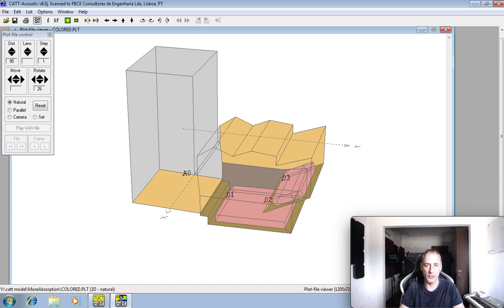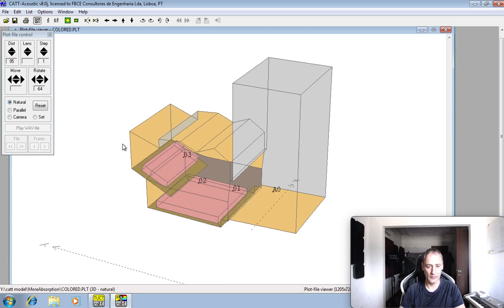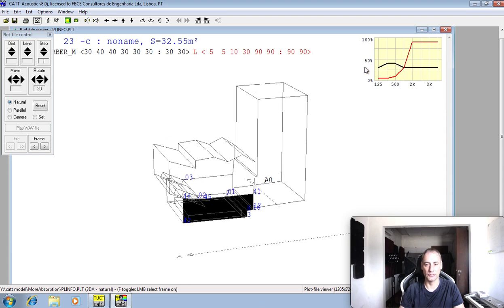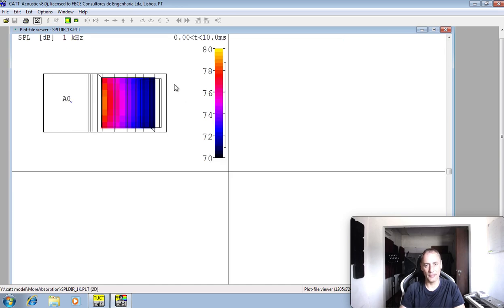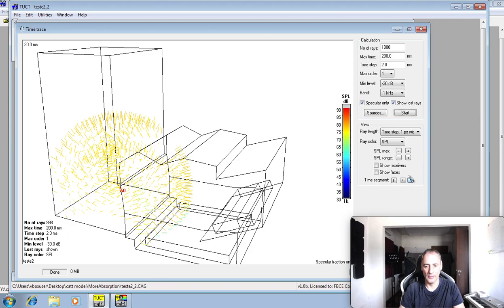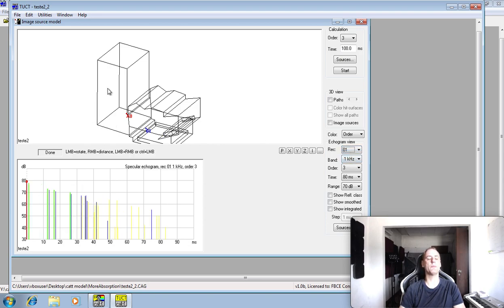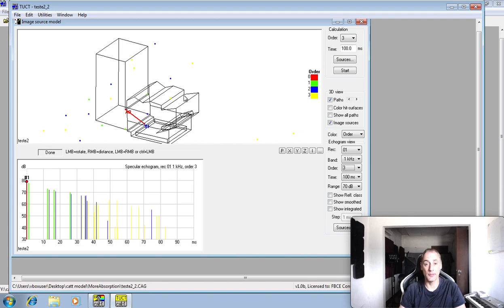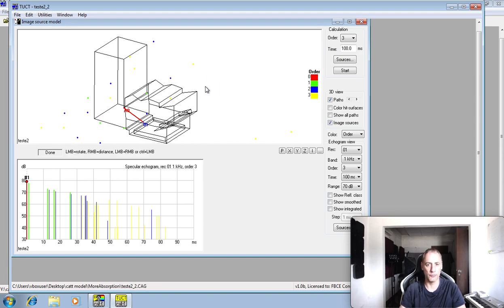Mastering Acoustic Room Prediction with Professional Software - Expert Insights - Real Example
Dive deep into the world of Acoustic Room Prediction with our expert in this comprehensive video! 🎶

Are you passionate about sound quality and acoustics? Join us as we explore the fascinating realm of room acoustics prediction using state-of-the-art software.

👉 In this video, you'll discover:

🔹 The importance of room acoustics
🔹 An in-depth overview of professional acoustic modeling software.
🔹 Practical tips and best practices for accurate room prediction.
🔹 Real-world case study of a large space !

Whether you're a musician, audio engineer, home studio enthusiast, or simply curious about the science behind acoustics, this video is for you. Enhance your understanding of acoustics and learn how to create the perfect sound environment for your needs.